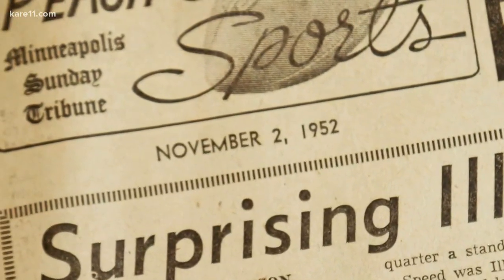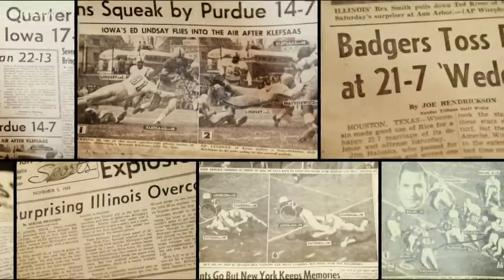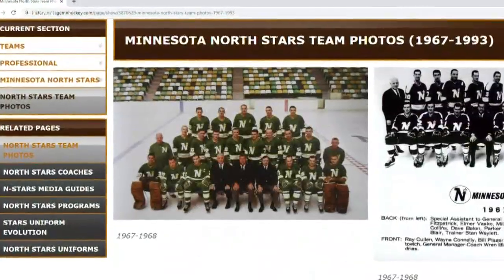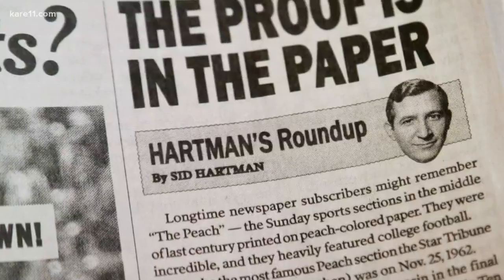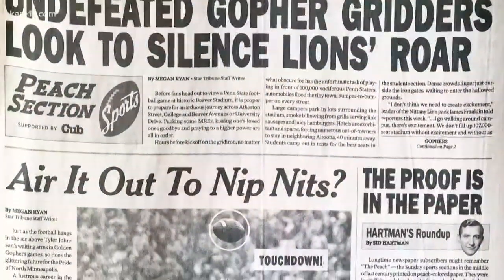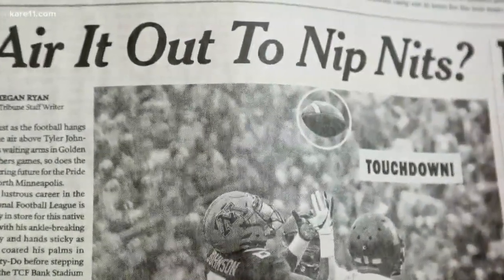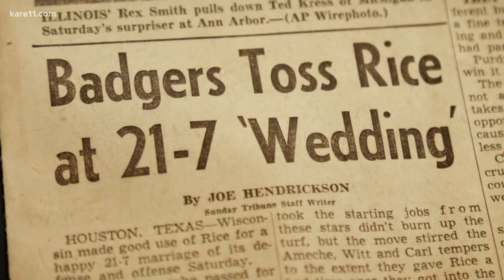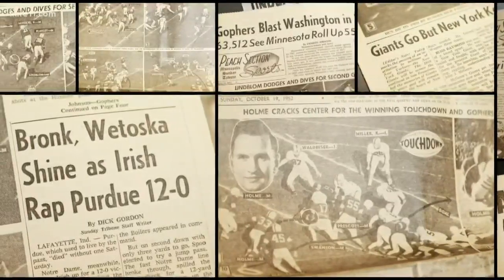Star Tribune brings back 'Peach' edition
The Minneapolis-based newspaper brings back its Sunday peach section, which began 80 years ago for Sunday college football fans.